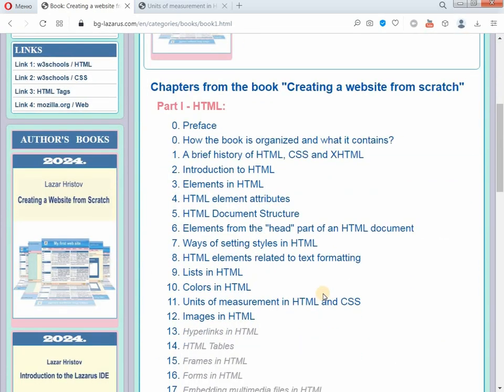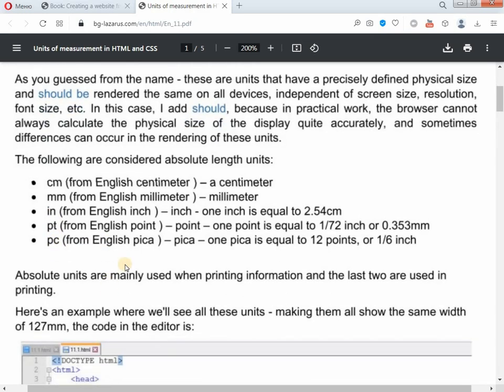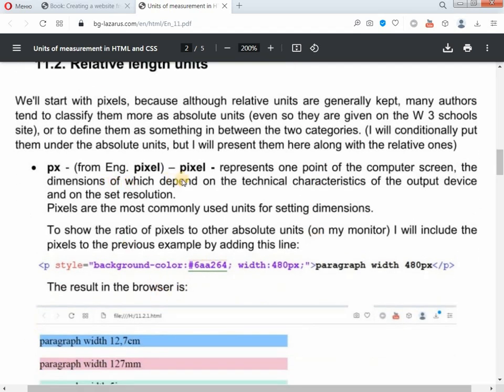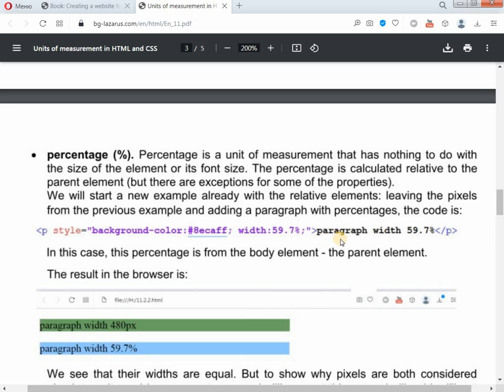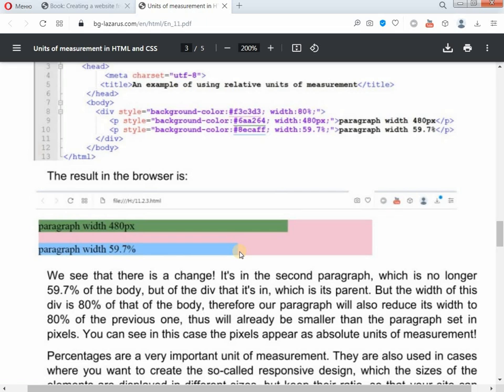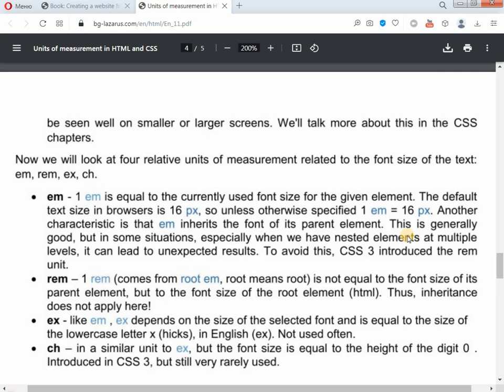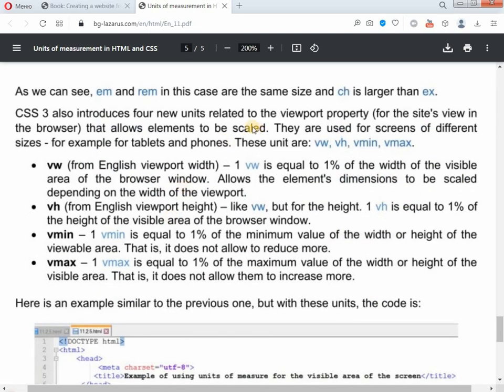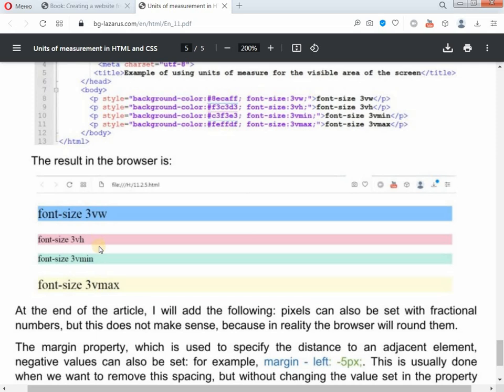HTML Lesson 11: Units of measurement in HTML and CSS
In this video, I explain what the basic units of measurement are that are used in HTML and CSS. I also show different examples.

Best regards!